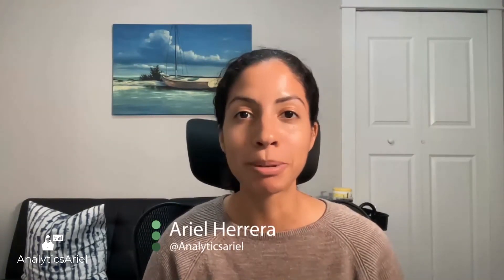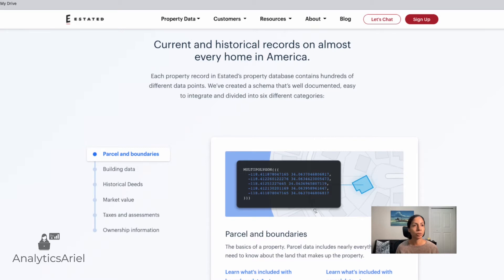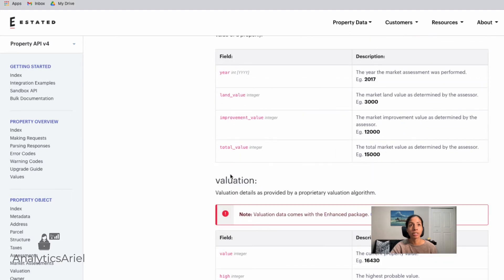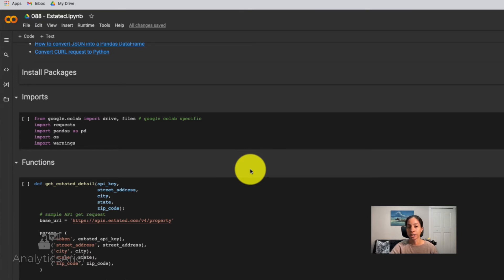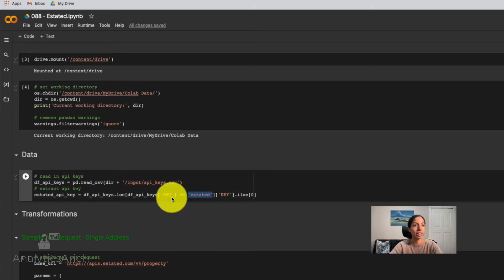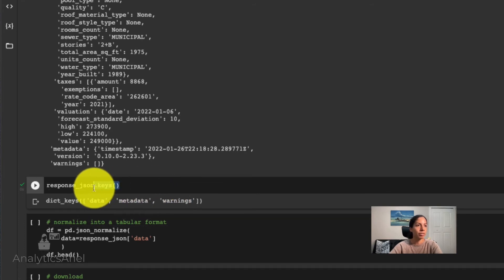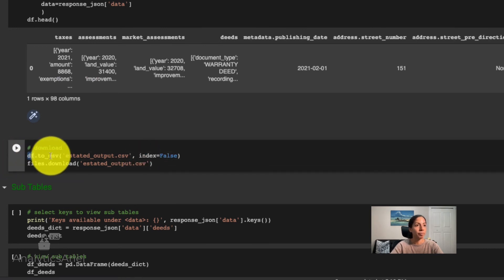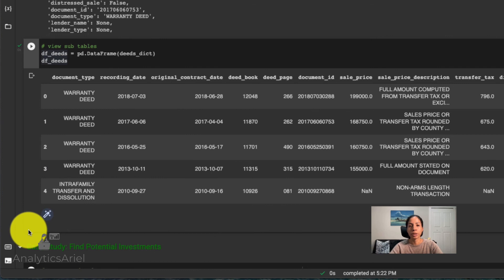Get Real Estate Property Data using Estated's API | Python Tutorial Part 1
Need to get quality real estate property data to analyze a deal or create an application? In this video, I will cover how to get historical property data in a Python tutorial using Estated's API.

Timestamp
0:00 Intro
0:45 Estated Overview
2:37 Code Walkthrough